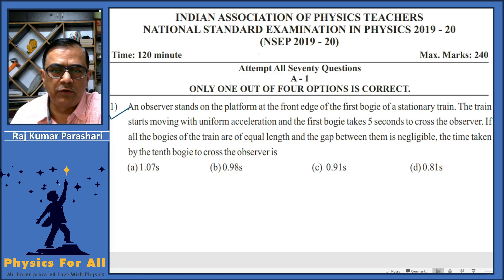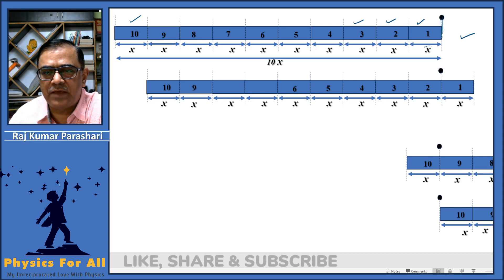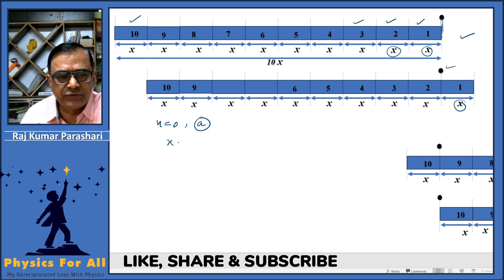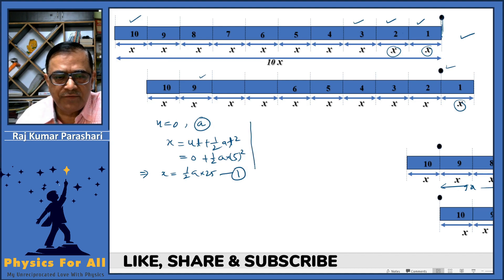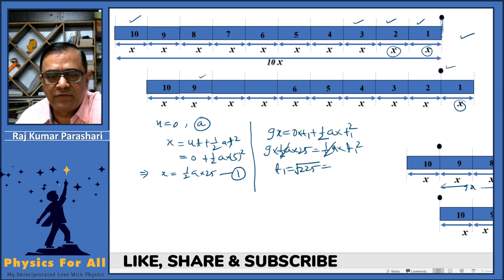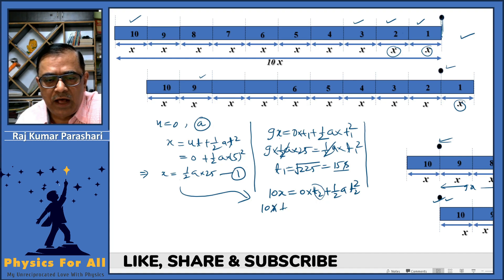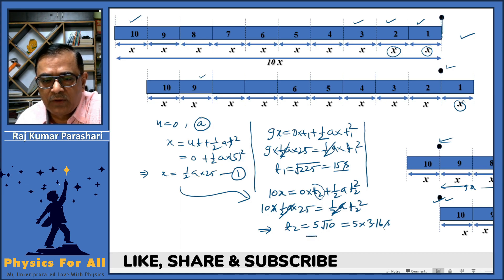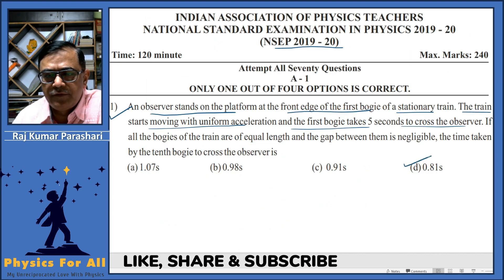An observer stands on the platform at the front edge of he first bogie of a stationary train The tr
1) An observer stands on the platform at the front edge of the first bogie of a stationary train. The train
starts moving with uniform acceleration and the first bogie takes 5 seconds to cross the observer. If
all the bogies of the train are of equal length and the gap between them is negligible, the time taken
by the tenth bogie to cross the observer is

(a) 1.07s
(b) 0.98s
(d) 0.81s

Time Stamp

0:00 - 0:04   Introduction
0:05 - 4:52   Analysis